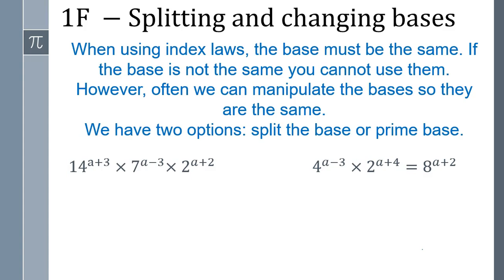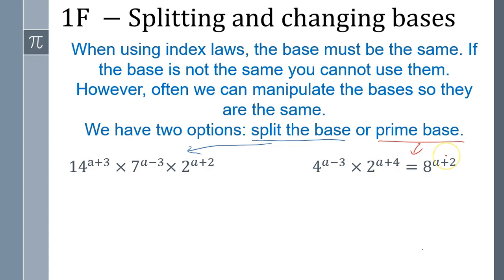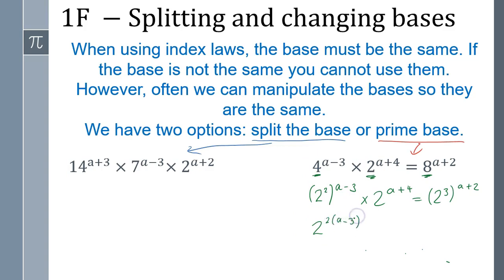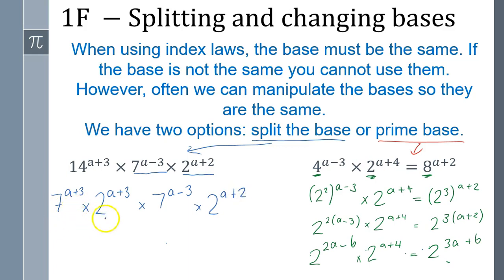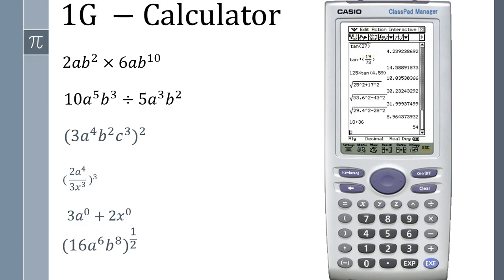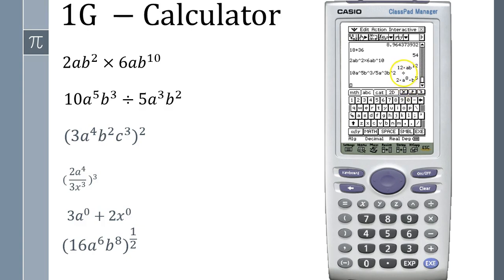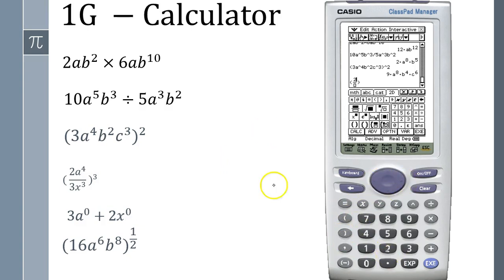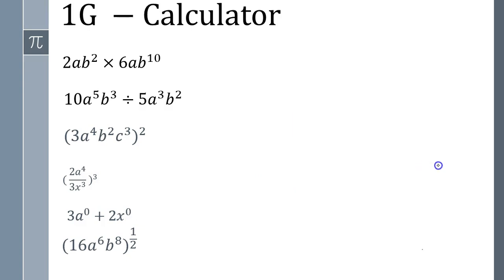Index laws - Changing bases and calculators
Unit 1 - Index laws
1f) Splitting and changing bases
1g) Calculator